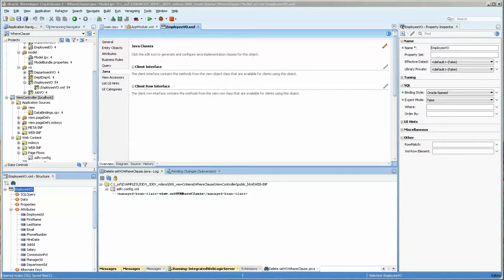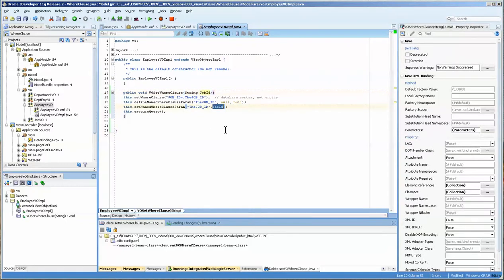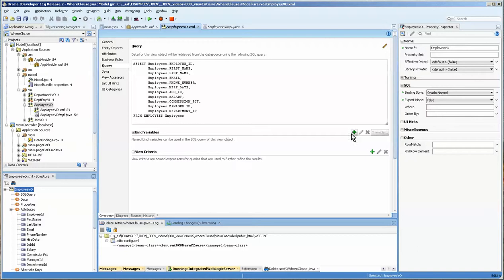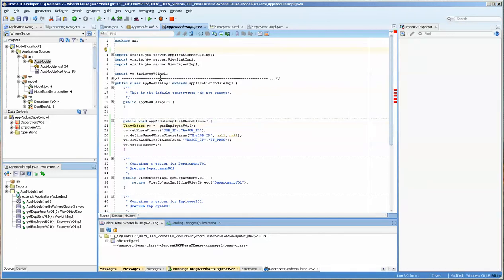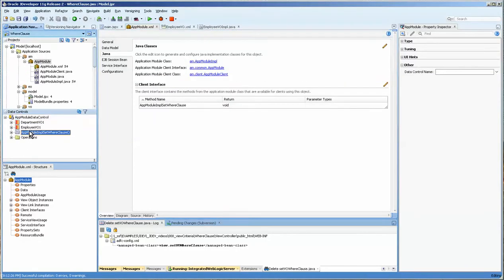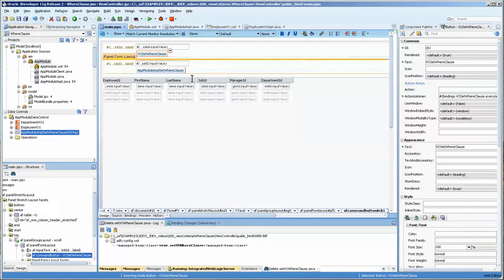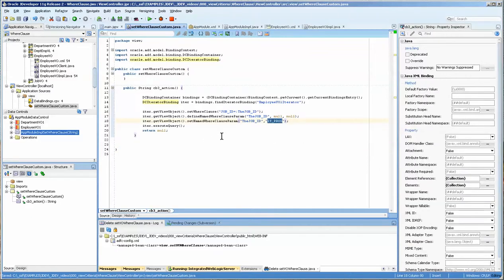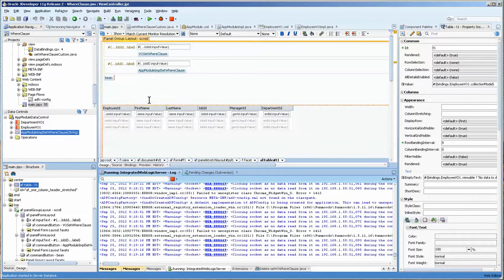004k Set the Where Clause of a View Object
In this video I show how to programmatically set the view object where clause using setWhereClause.

This shows how to set the where clause in the view object java class, the application module, and from a button on a jsf page.